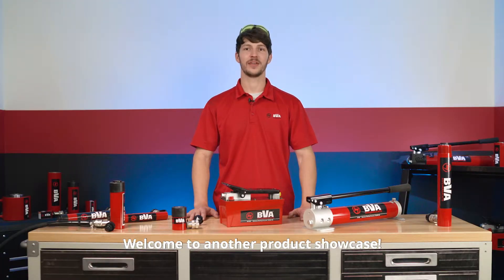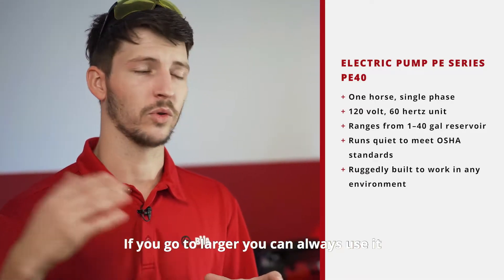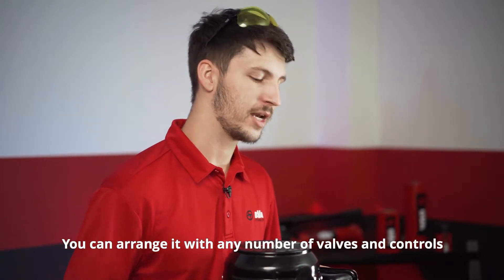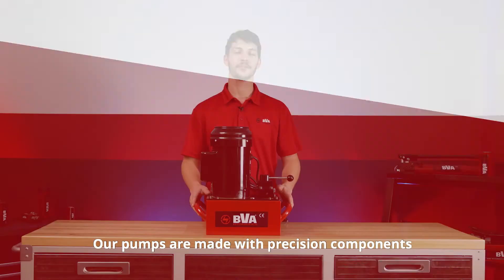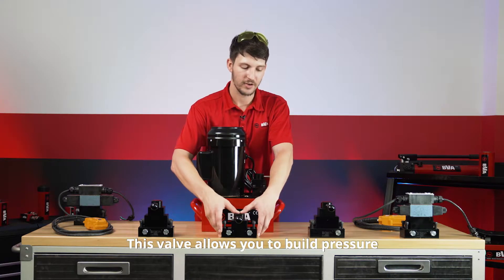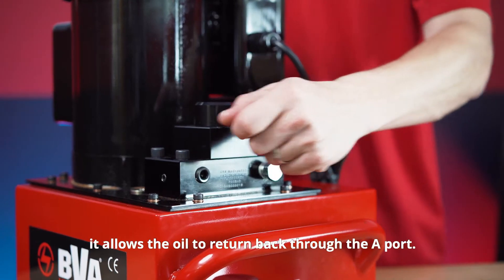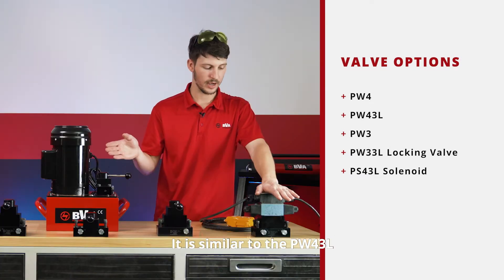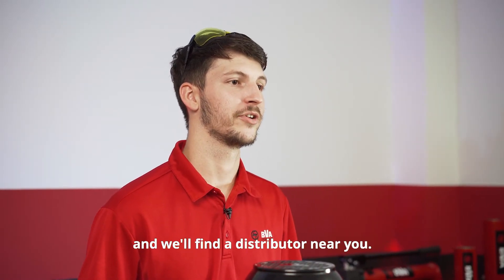PE Series Electric Pump + Valve Options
• Quiet operation meets OSHA regulations (80dBA)
• 2 speed operation allows for faster cylinder advance
• Full load starting capacities
• Internal filter keeps contamination from damaging pump
• Rugged durable design meets the demands of industrial applications
• Precision components to minimize wear and improve overall dependability
• 50 Hertz motors optional
• 1/2, 1 & 1.5 Hp wired std 120/60 VAC/Hz;
 Optional wiring 240/60 VAC/Hz; 100% Duty Cycle
• 3hp units wired only 240/60 VAC/Hz; 50% Duty Cycle